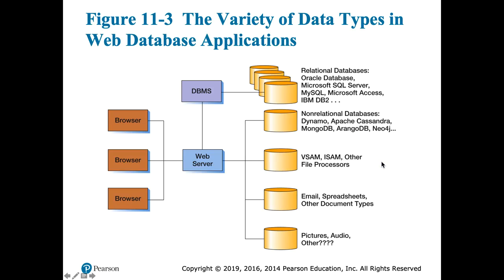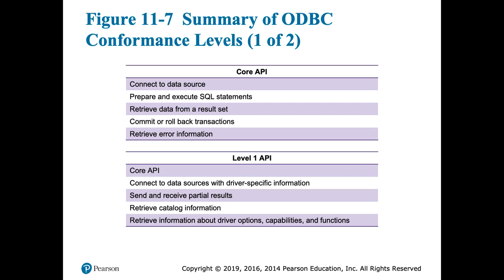UIS Lecture November 19th 2020 Chapter 11